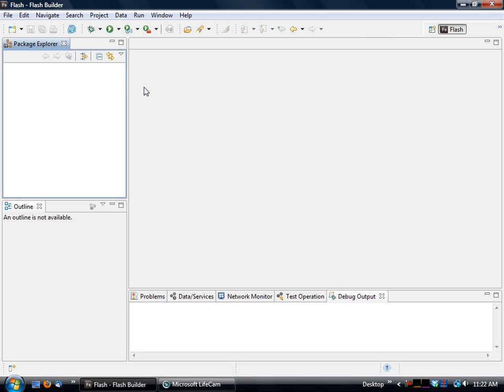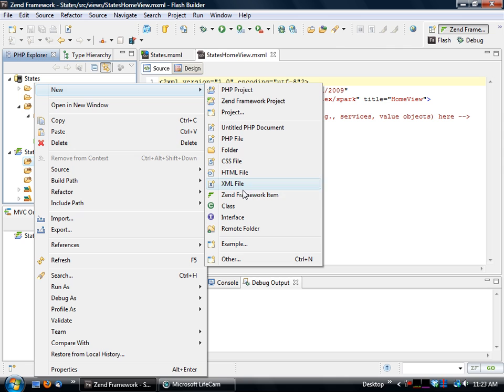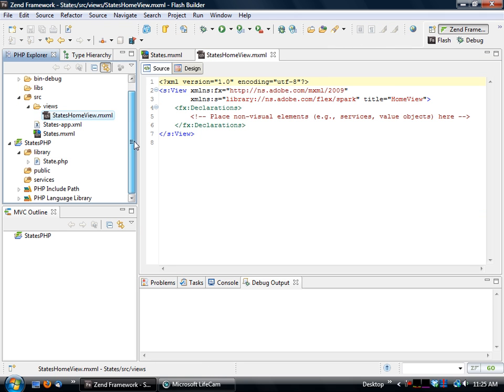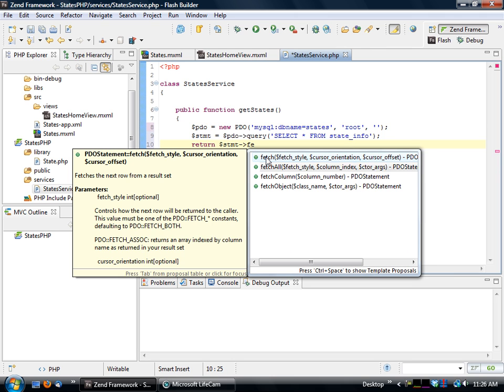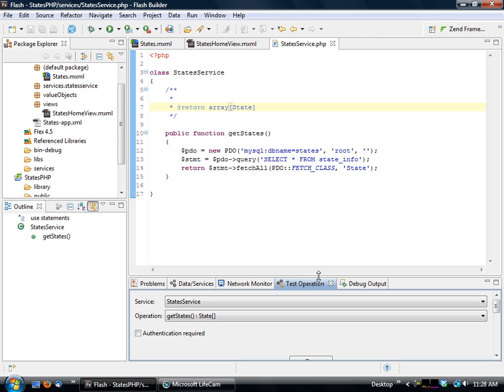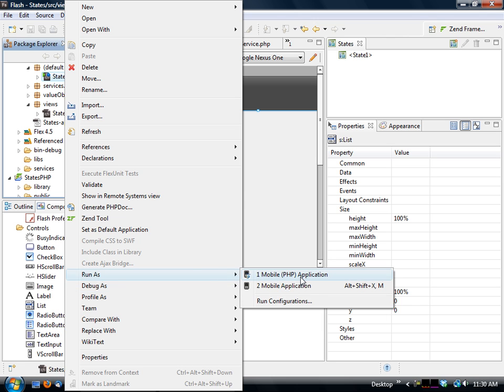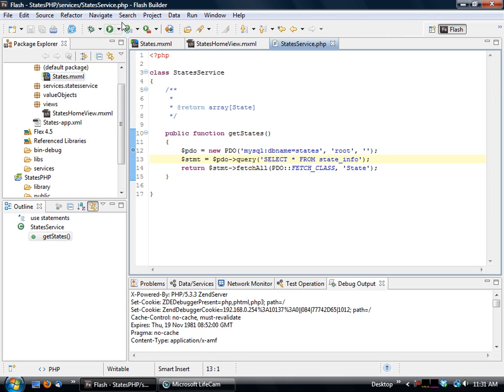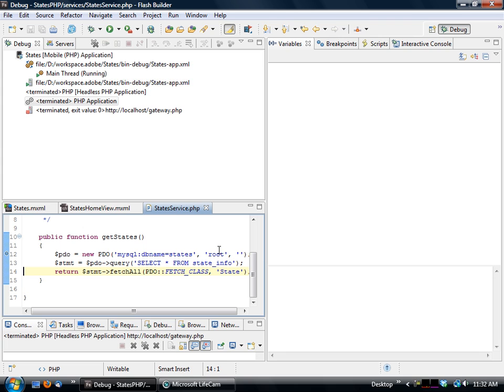Adobe Flash Builder for PHP - Start to Finish